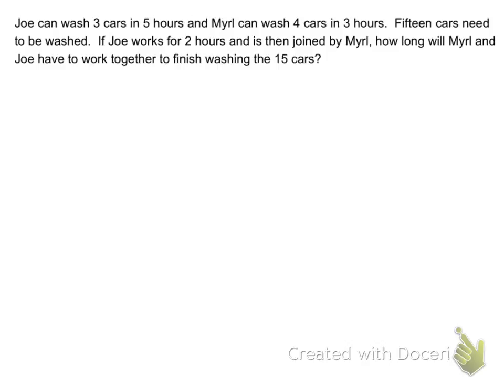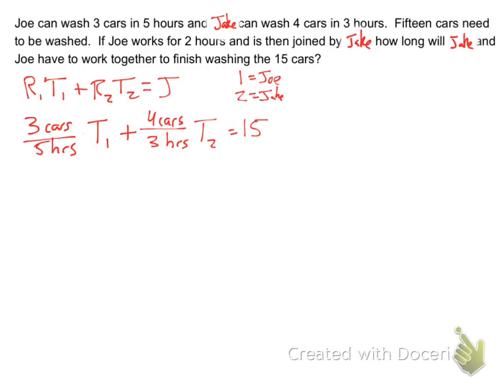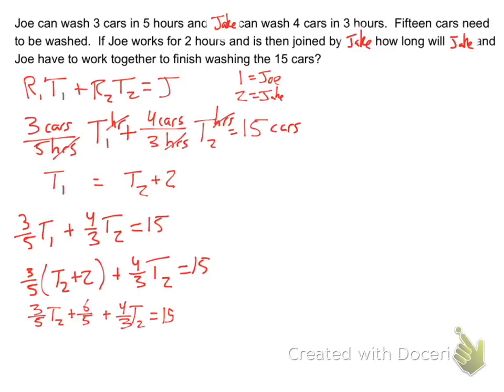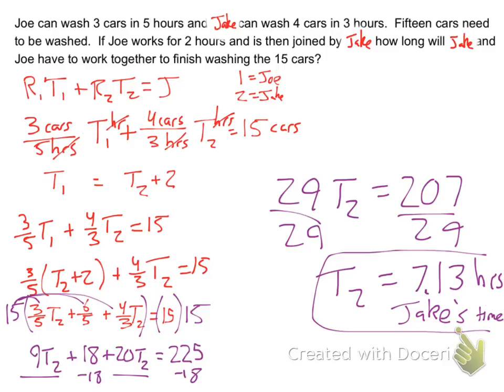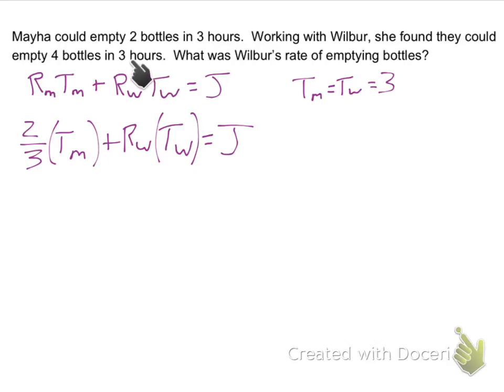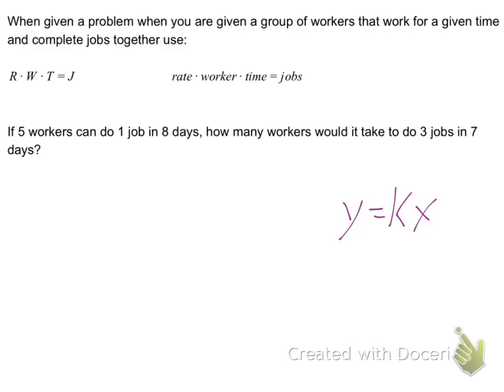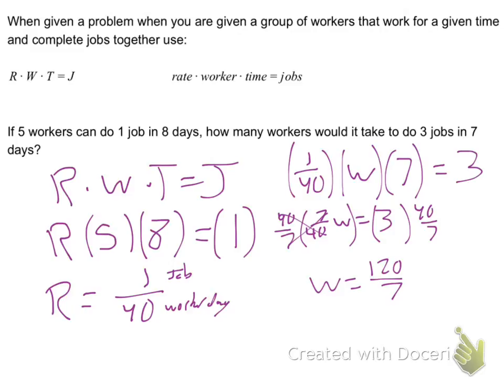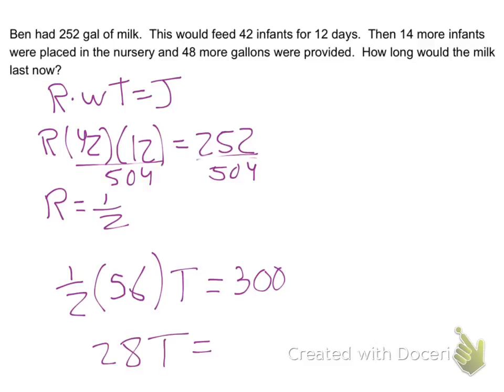geotrig L25 day 2